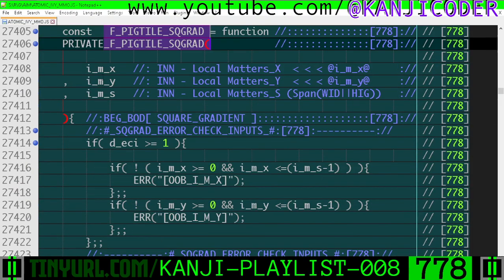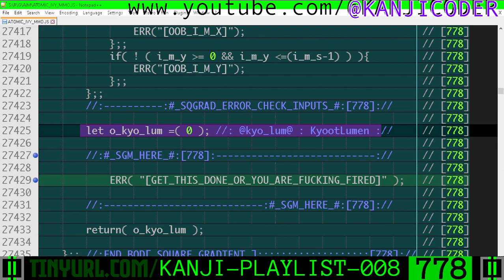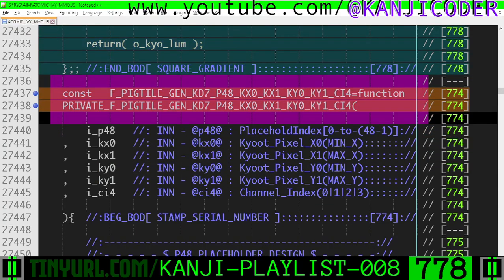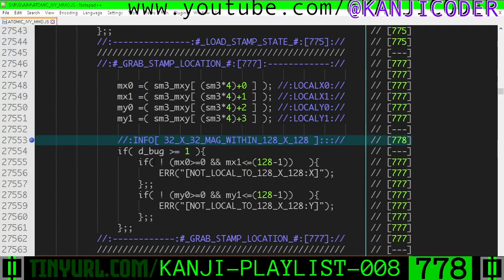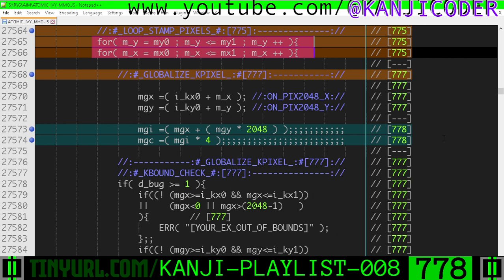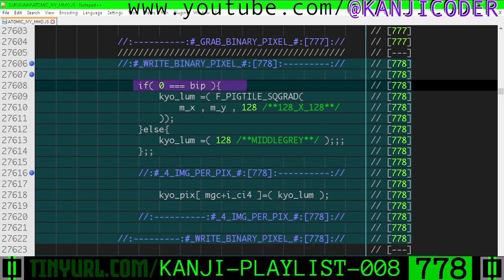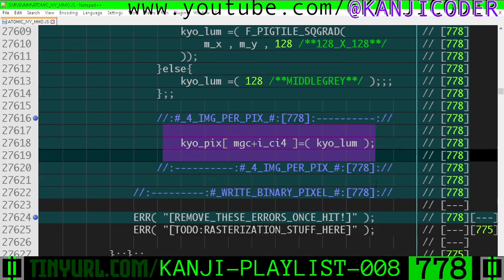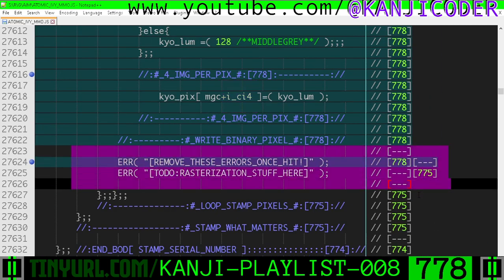778 : BFJ_088 : Stamping Grey Placeholder Tile